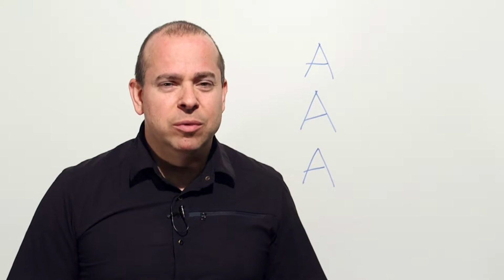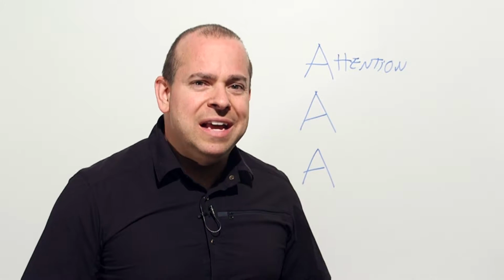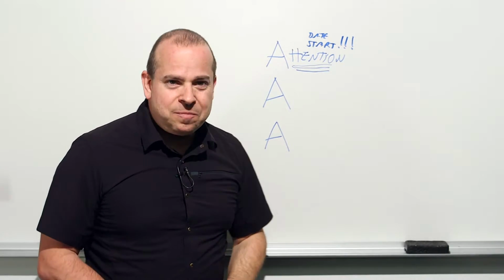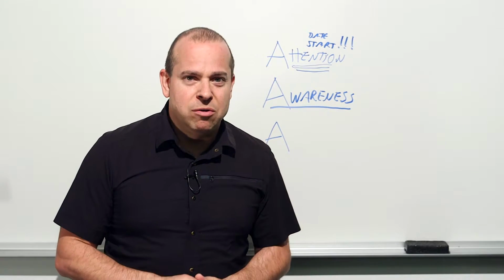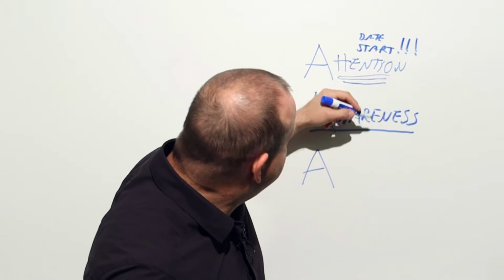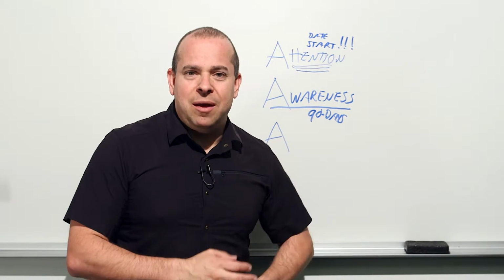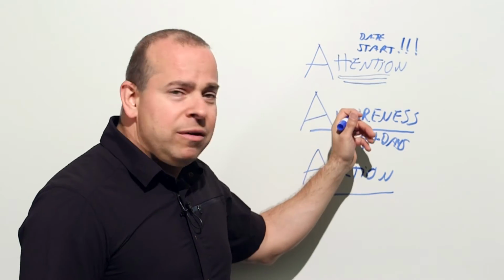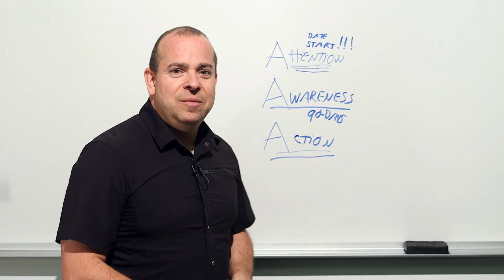Campaign Your Cause Part 2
When it comes to funding your cause, using a campaign is powerful to bring together people for a specific purpose during a specific period of time.